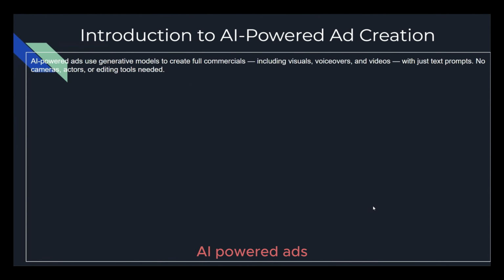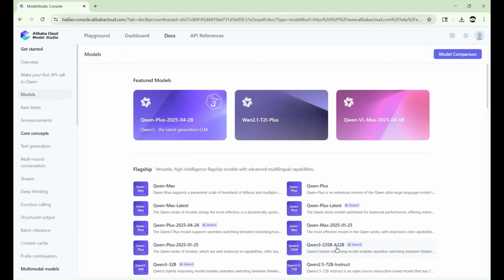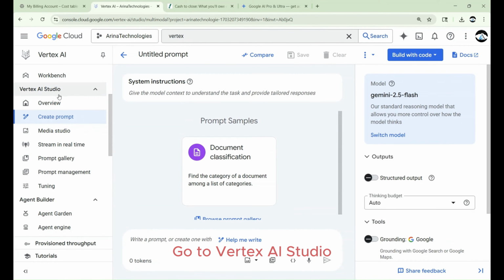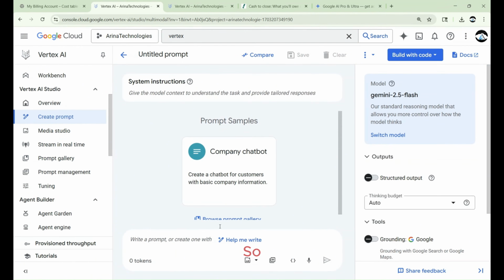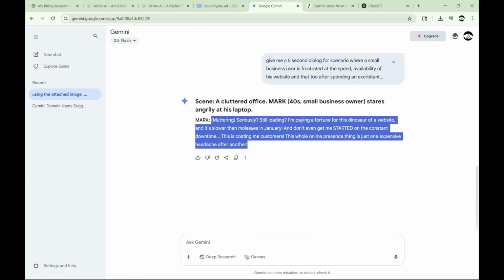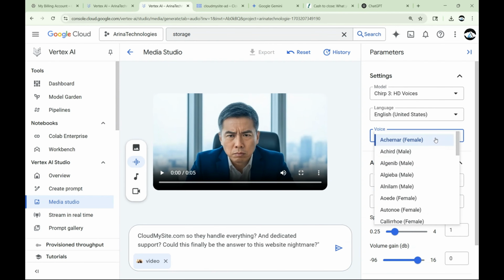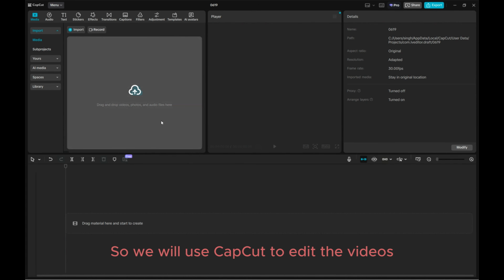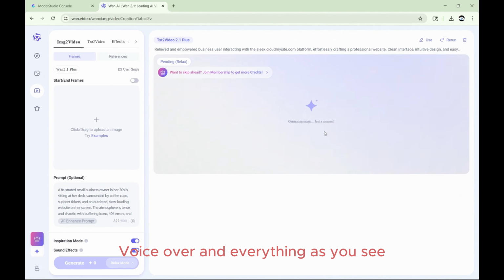I Created a Real Human Ad – No Camera, No Crew, $12 Budget!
💡 What if you could create a stunning, professional ad featuring a realistic human — without ever picking up a camera? In this video, I’ll show you exactly how I did it using Google's Vertex AI VEO — from generating video, voice-over, and images, to producing a complete commercial in minutes.

✅ What You’ll Learn:
How to use Vertex AI VEO to generate video with a lifelike human
Creating custom voiceovers using AI
Generating on-brand images and scenes
Assembling everything into a professional-grade ad

🎯 Perfect for marketers, small business owners, creators, and anyone curious about AI-powered content creation.

🔗 Tools Used:
Vertex AI VEO
Imagen (image generation)
AudioLM (voiceover)
Google Cloud Studio

Our Valuable Services:
📈 Digital Marketing
🔍 SEO Excellence
☁️ Cloud Consulting
☁️ Cloud development
💼 Staffing